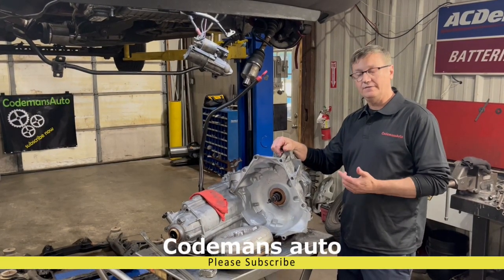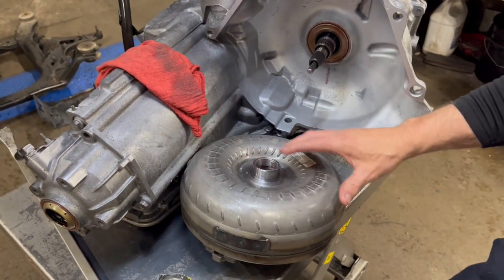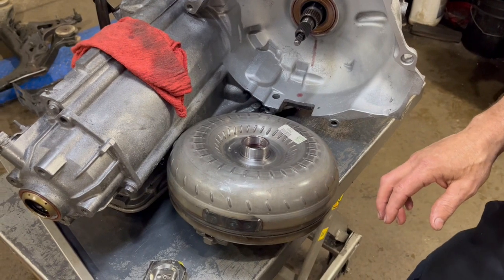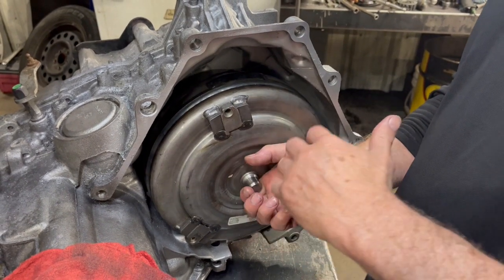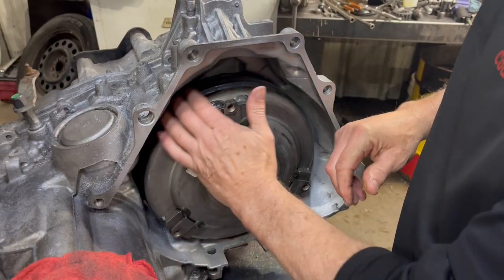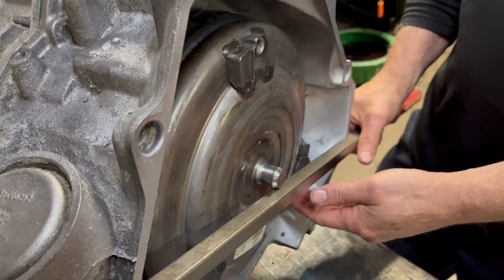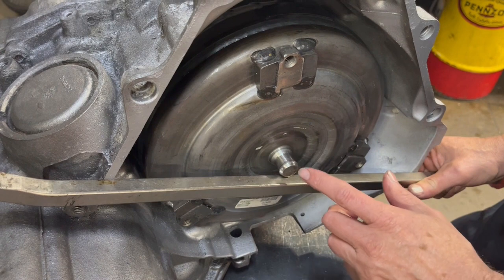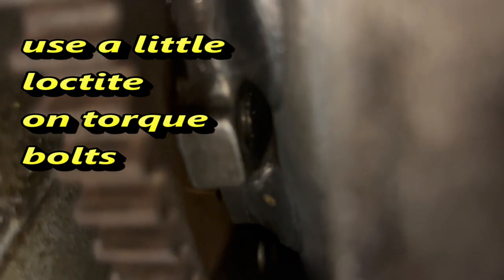Chevrolet Impala, Pontiac Grand Prix, torque converter install on a 4T65E transmission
Check out the Amazon link below to view or order items mentioned in video LOCTITE